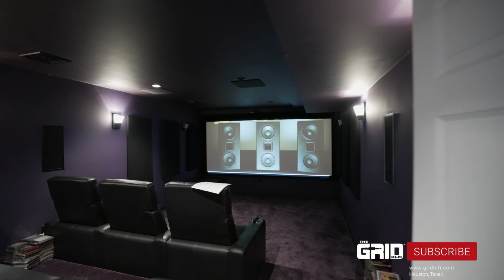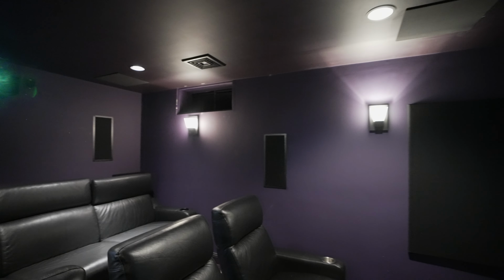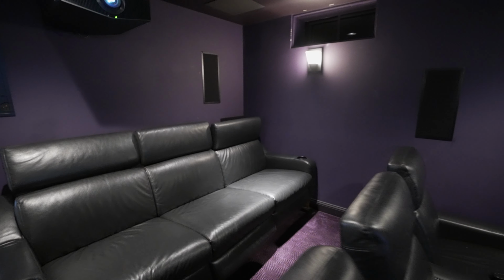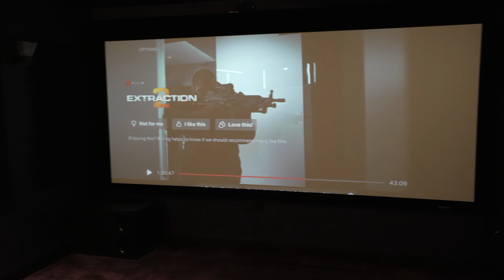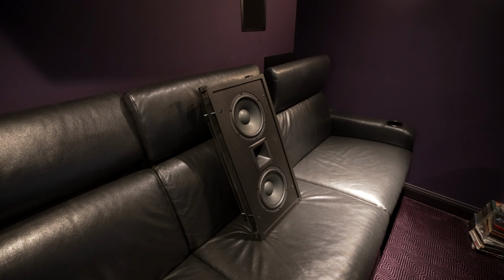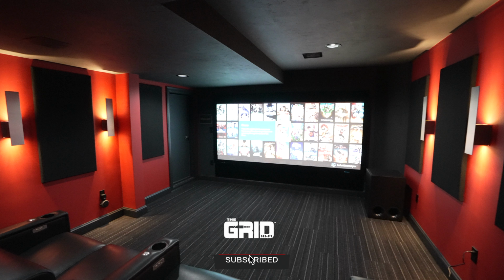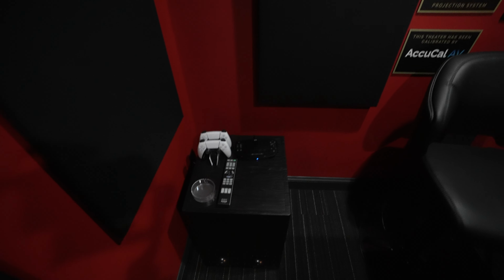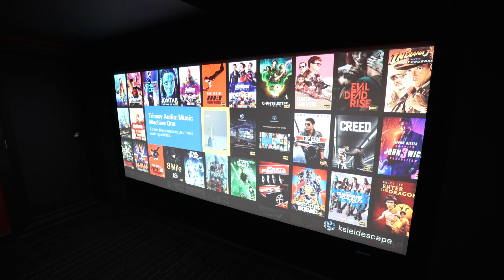Reference Home Theater's w/ Next Level Acoustics